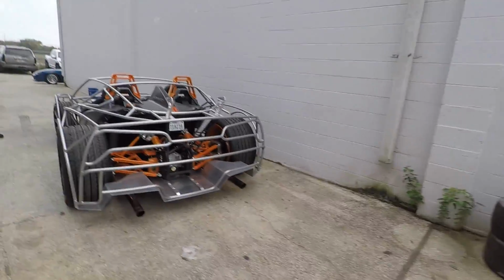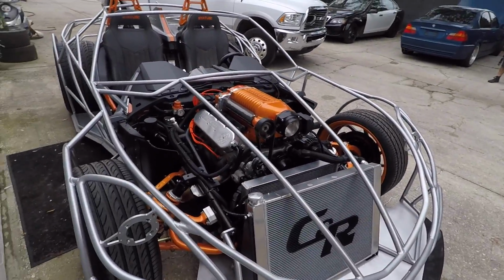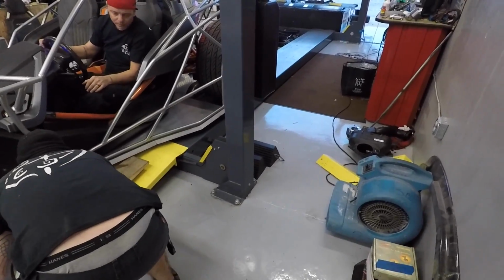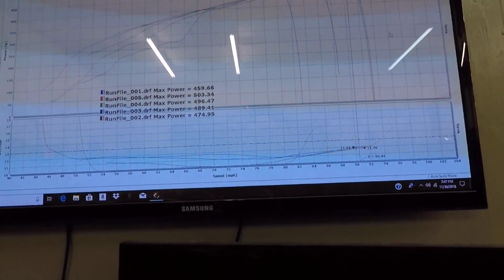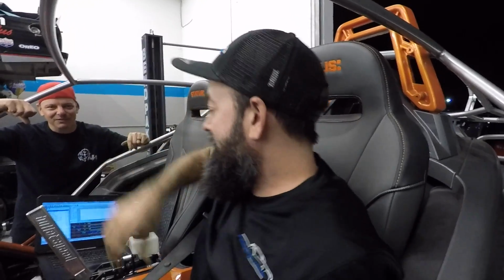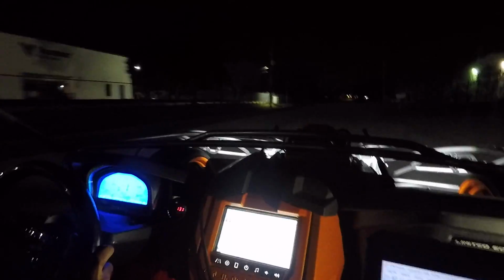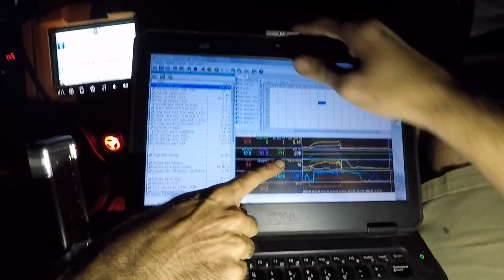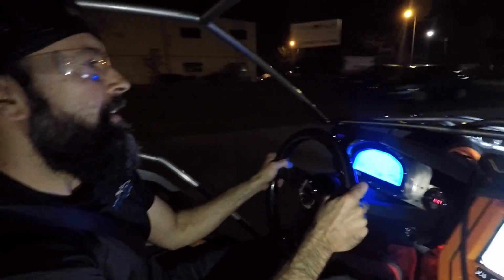Cleetus & I Ripping A Never Driven Before Sema “Slingray"!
ALL December merch purchases enter you to win! One entry per purchase, enter as many times as you like! Winners will be announced January 1, 2019!!

Rules-
* Winners will be selected from video comments

All Merchandise Purchases will be going towards sponsoring vehicle ride alongs for Veterans and First Responders!

12961 44th St N
Ste B